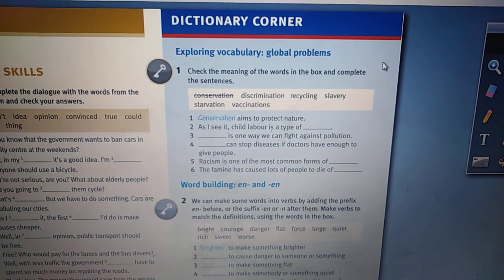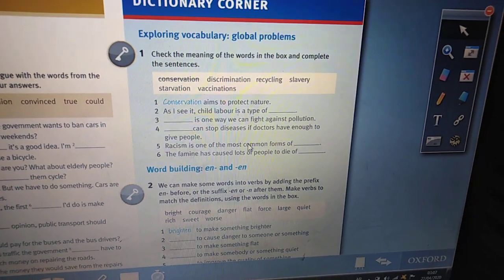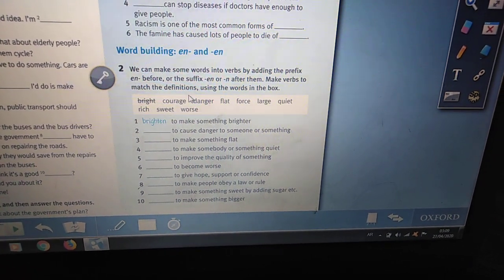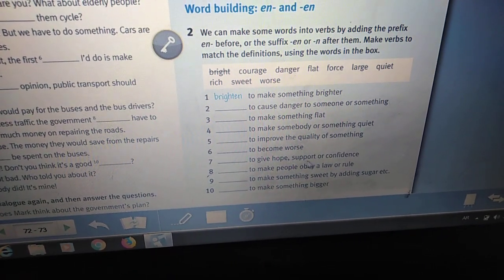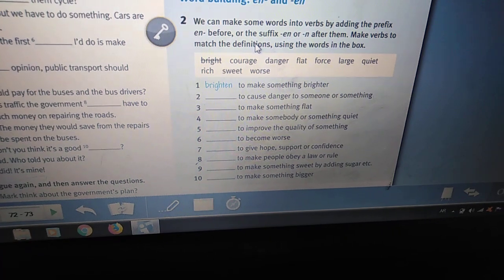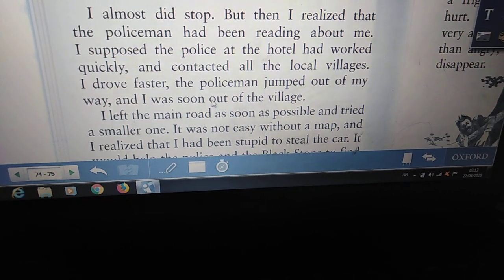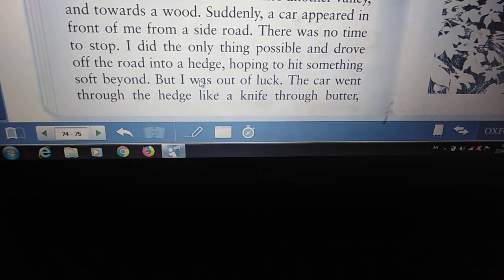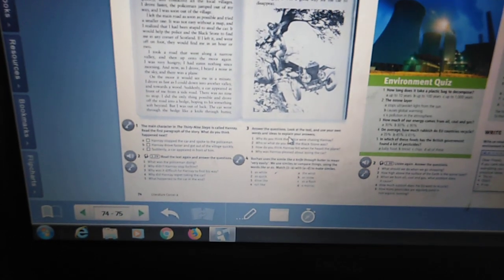8th grade pages 73, 74 dictionary Corner / The thirty _ nine steps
Unit 8 What if. ?